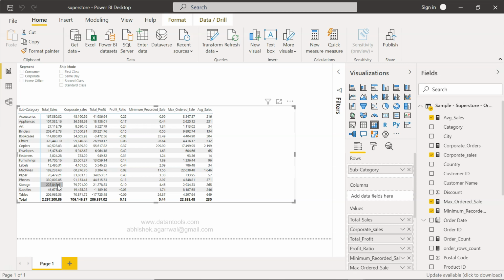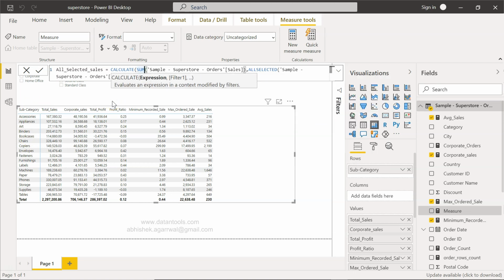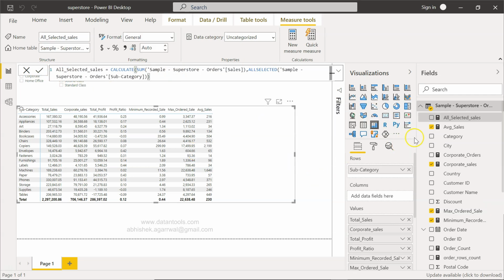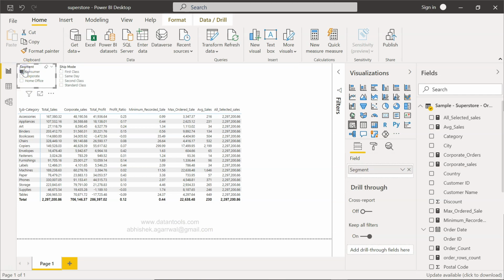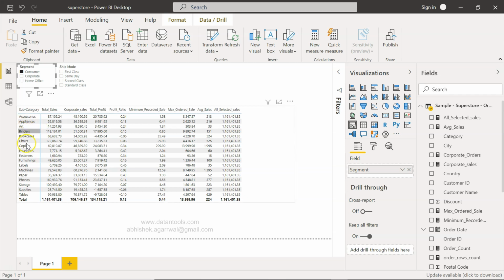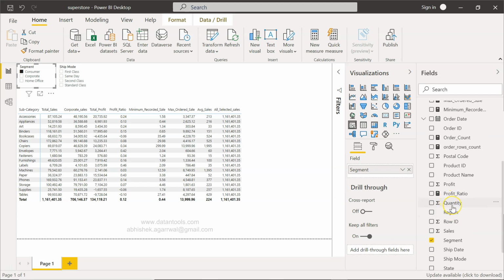Power BI DAX Function AllSelected to get Grand Totals for Each Category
Power BI Tutorial for beginners on how to use DAX function allselected example to get the grand totals for each cateogry which is helpful to do further calculations like percentage to total etc. for generating insights in table or visualization. ALLSELECTED function helps you take the impact of filter as well.